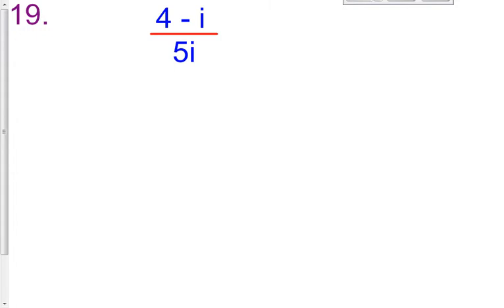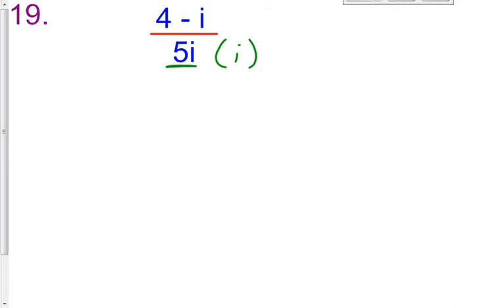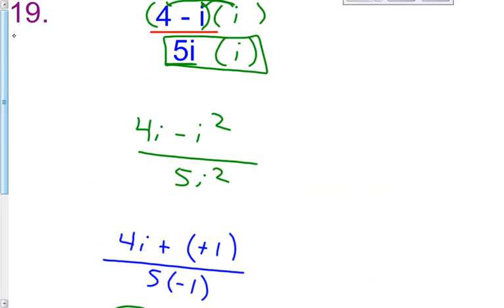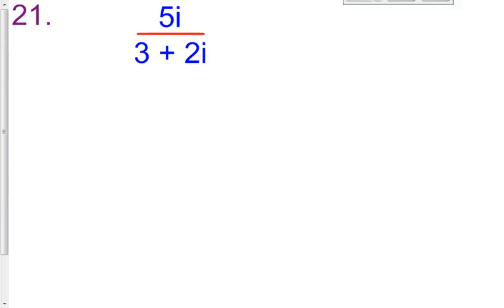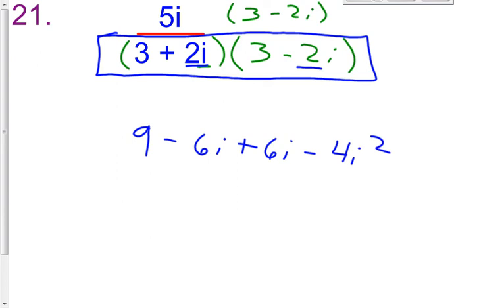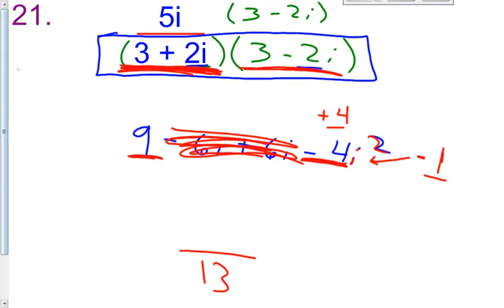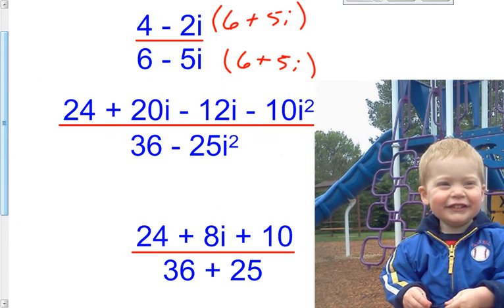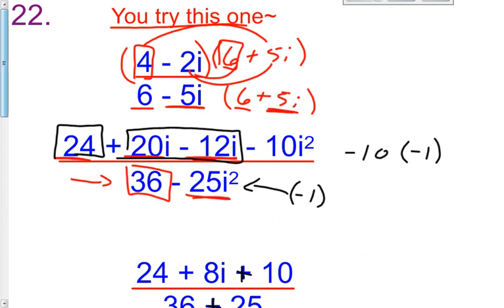5 9 Day 1 C Simplifying Imaginary Numbers by Multiplying by the Complex Conjugate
This video explains how to simplify imaginary numbers by multiplying by the Complex Conjugate.